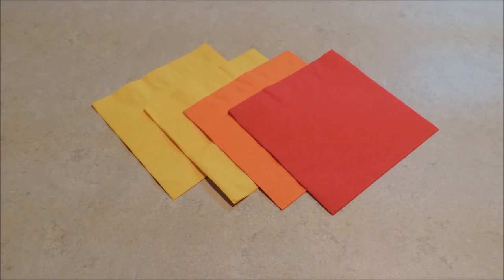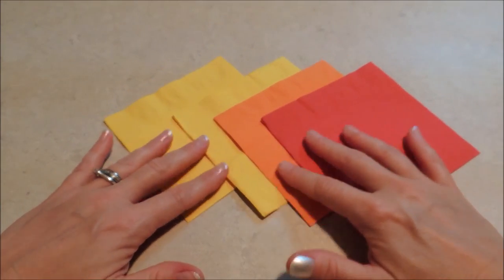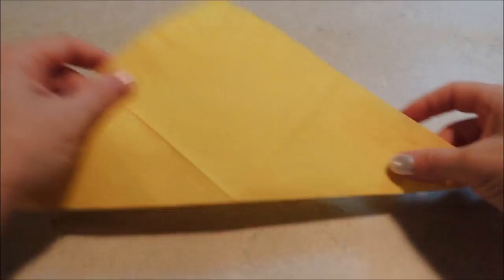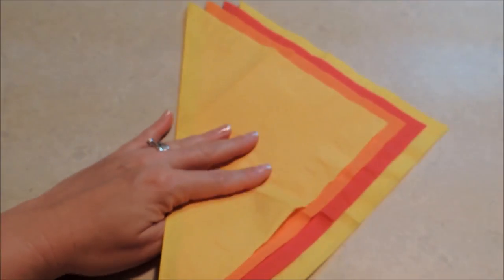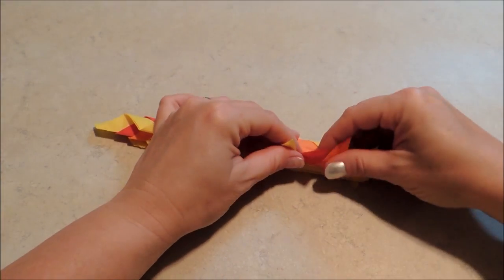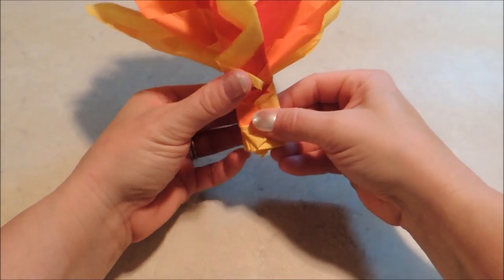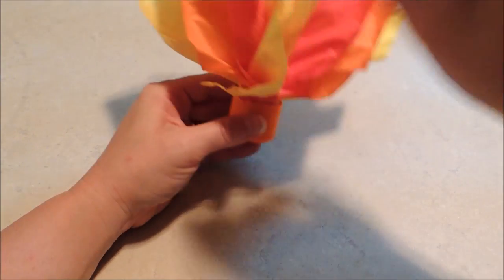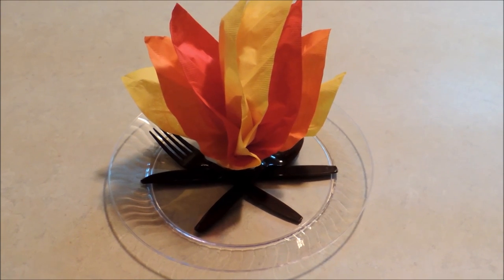Campfire Table Setting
I'm excited to show you all my new napkin folding idea: a campfire!  I had a lot of fun coming up with this one! :-D  I hope you all like it as much as I do.  A campfire is perfect in the Summer AND in the Fall.. even as a table setting!  ;-)